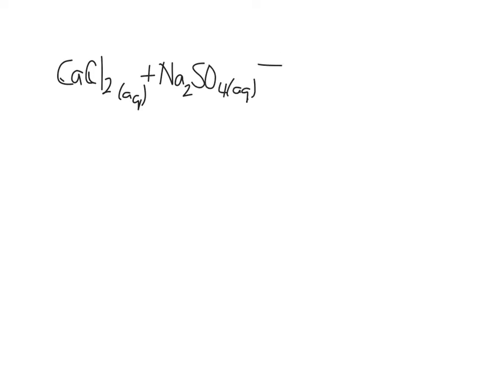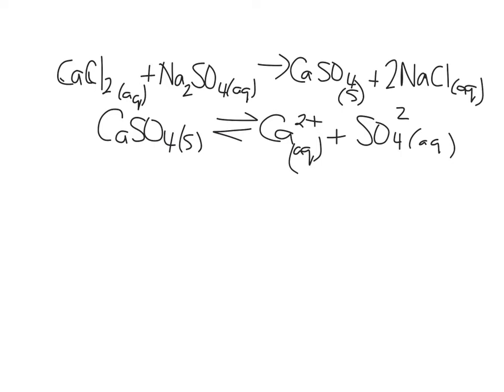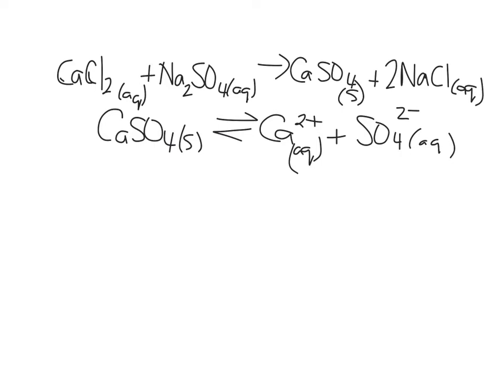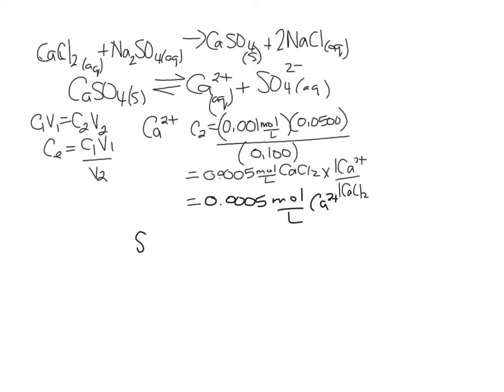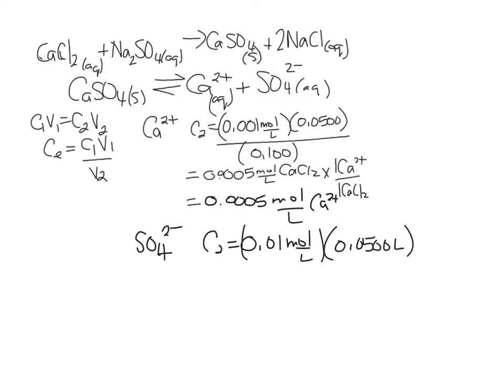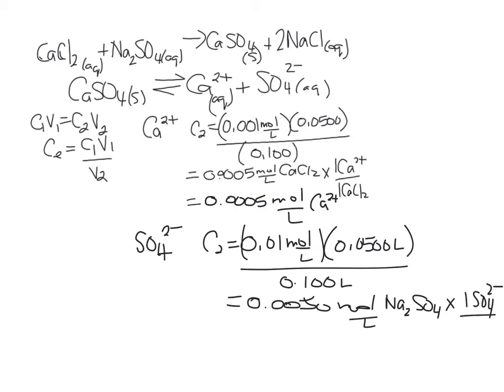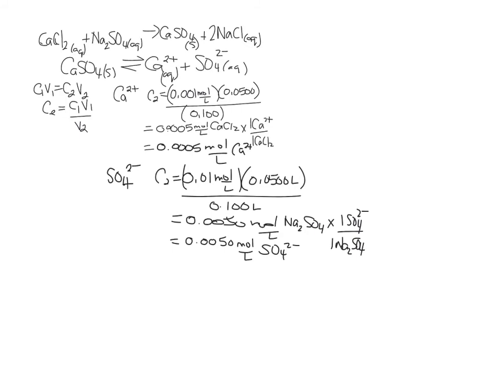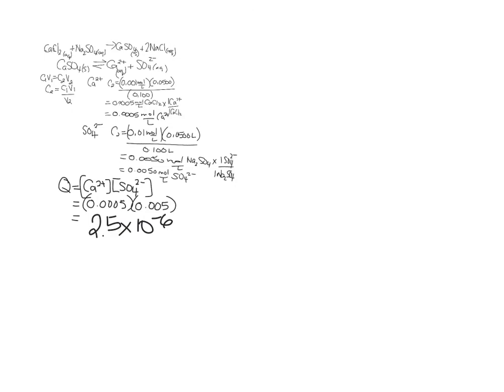will a precipitate form Qsp